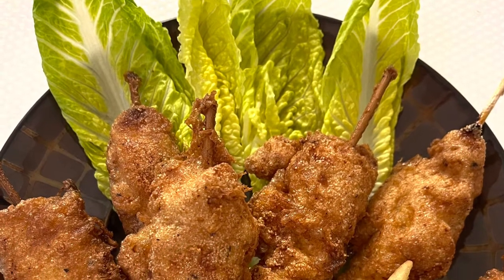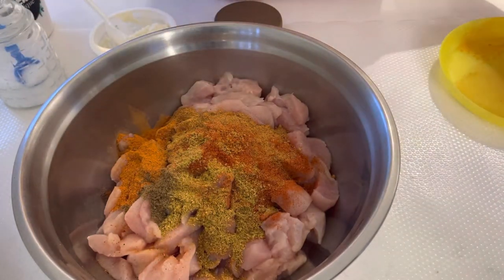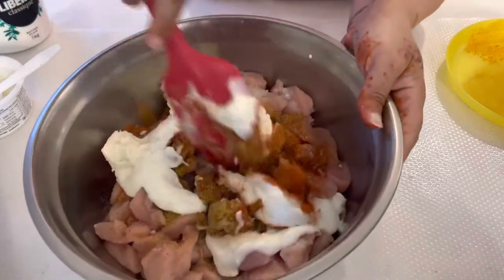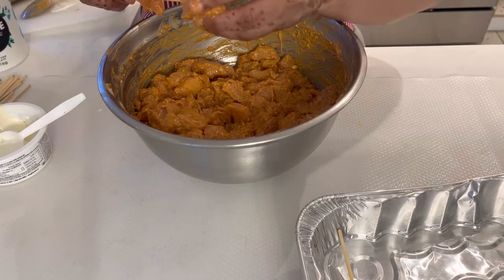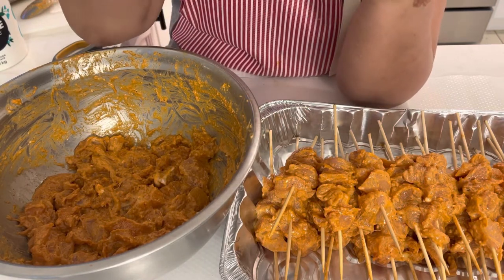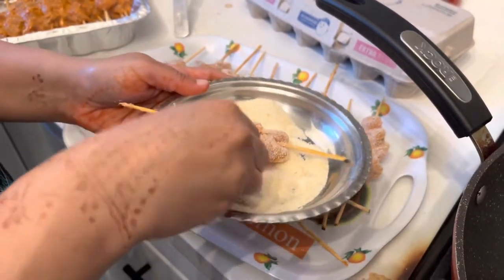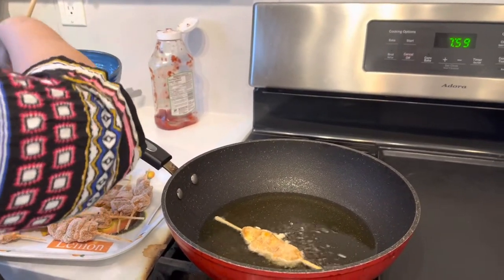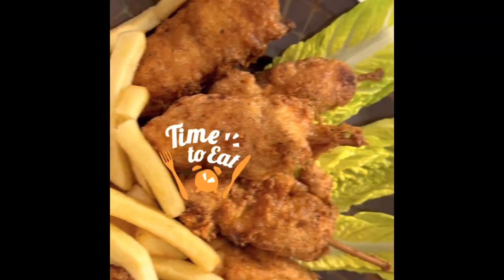How to make Fry Chicken Tikka| Fry Malai Tikka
Super easy delicious fry chicken Malai Tikka recipe.
No need to grill. Great for party, picnics and kids lunch box